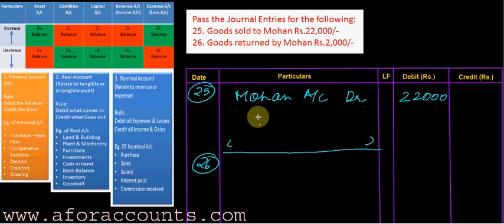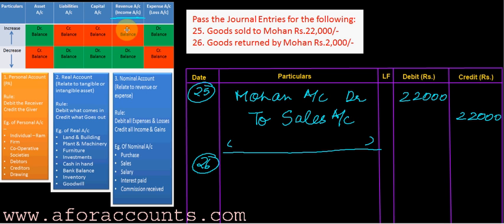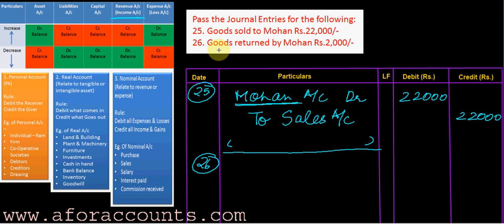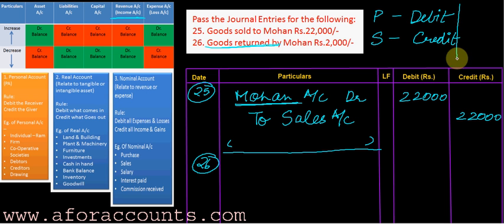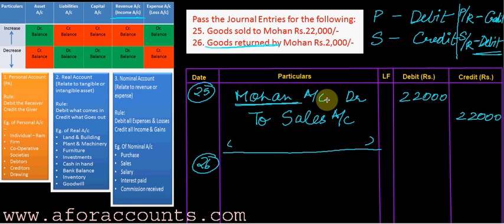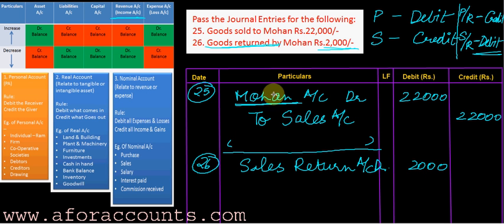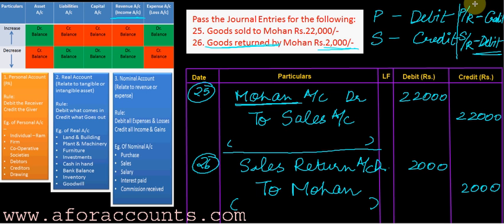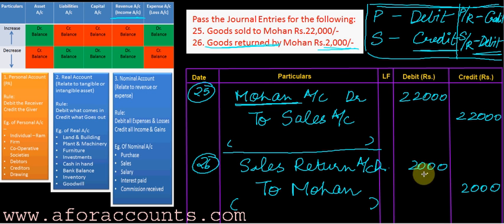4.17 Entry 25,26